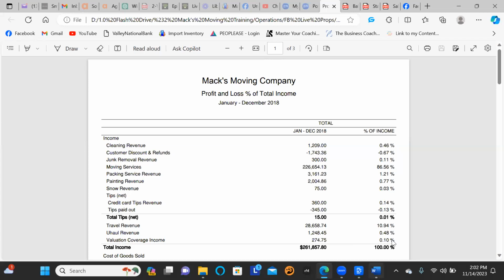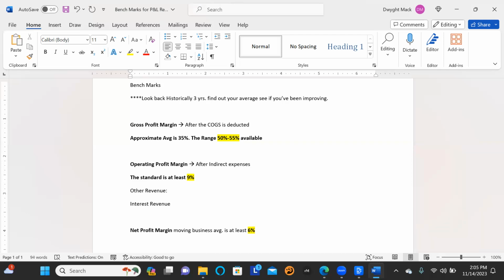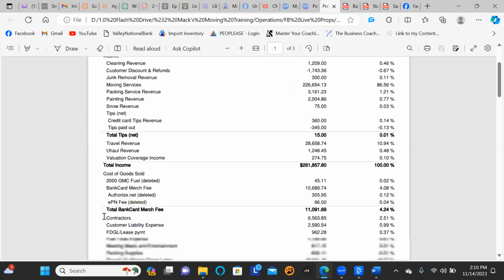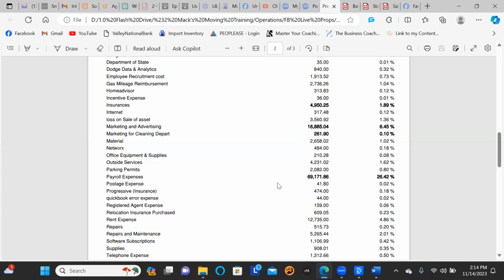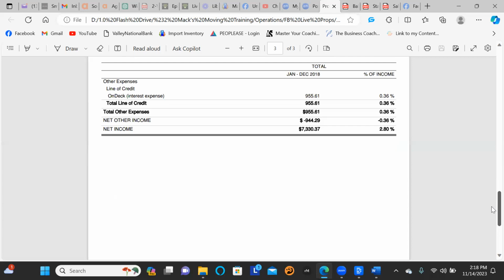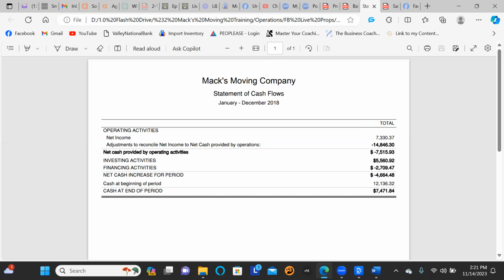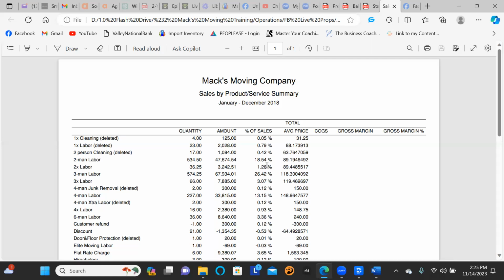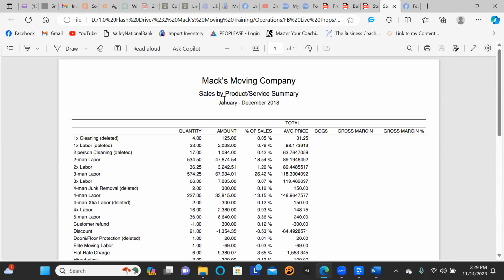Financial Statements 101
In this learning section Dwyght discuss the importance of looking at your financial reports to understand the pulse of your business. He also throws in an additional report that you don't want to miss.

Live Switch – Video Estimate Software
Save time and money by having video surveys with your customer. It’s super simple to use just send a text message to your customer and they click the url and bam your talking on cam.
Save 10% today by entering the code or letting them know I sent you.

Here’s an interesting notion:  Do you realize that there are mistakes you can make at various stages of your business’ growth that can be slowly killing it for months or even years...